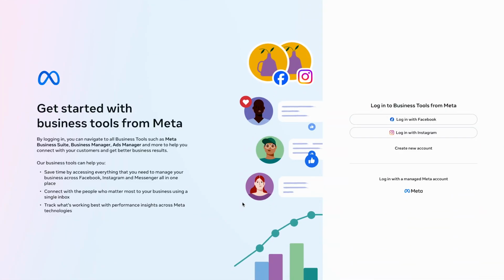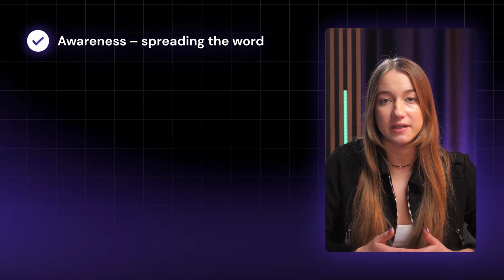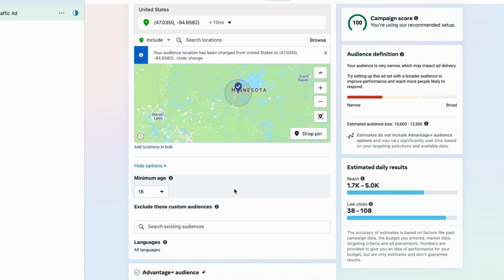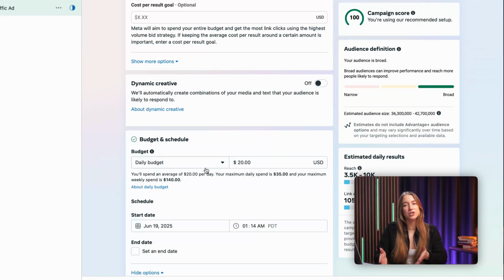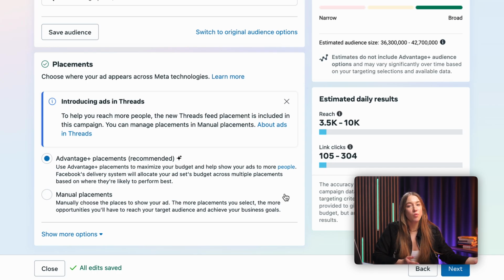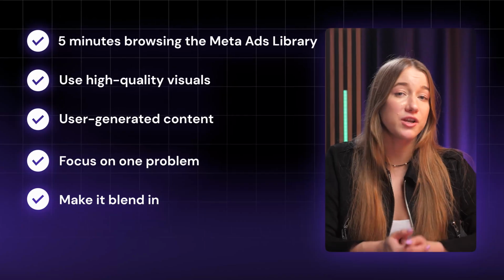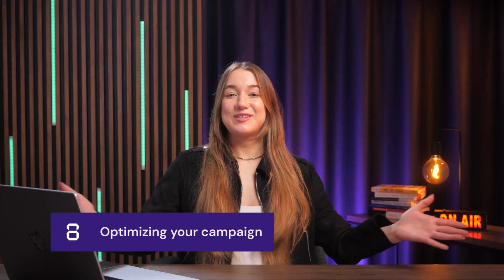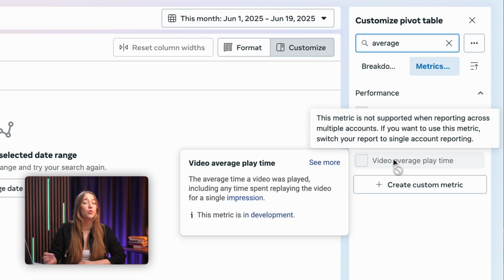How to Run Meta Ads For Beginners (Meta Ads Tutorial 2025)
If you're not using Meta Ads, you're missing out on the best targeting options in the game. Build your high-converting landing page with Hostinger Website Builder

Ready to master Facebook and Instagram advertising? This complete Meta Ads tutorial for 2025 will guide you through everything you need to know. We break down the intimidating platform into easy, step-by-step instructions—from setting up your account and choosing the right campaign objective to creating scroll-stopping ads and analyzing the metrics that actually matter. Watch now to start reaching your perfect audience today!

📌 Handy Links

🕒 Timestamps

00:00 - Why You Need to Use Meta Ads
02:57 - Step 1: How to Set Up Your Meta Business Account
04:42 - Step 2: Understanding the 3 Levels of Ad Structure
05:30 - Step 3: Choosing the Right Campaign Objective
07:35 - Step 4: Setting Up Your First Manual Campaign
08:16 - Step 5: How to Target Your Perfect Audience
11:46 - Step 6: Setting Your Ad Budget & Schedule
13:21 - Step 7: Choosing Ad Placements (Advantage+ vs. Manual)
15:55 - Step 8: How to Create Ad Creatives That Convert
20:41 - Step 9: Analyzing Your Ad Performance (Key Metrics)
23:31 - Final Thoughts & Your Next Steps

💥 Demystifying Meta Ads for Beginners

When it comes to paid ads, Meta (Facebook & Instagram) is a powerhouse. But for a beginner, the Ads Manager can feel overwhelming. This guide is designed to eliminate the confusion and give you the confidence to launch campaigns that get real results, even on a small budget.

In this video, we cover the entire process. You’ll learn the difference between campaign objectives like Traffic and Engagement, how to use detailed targeting to find your ideal customer, and the secrets to creating visuals and ad copy that make people stop scrolling. We also break down key metrics like CPR and CTR so you can understand your campaign's performance and optimize for success.

💥 Watch now to unlock the full potential of Meta Ads for your business!

⭐Follow Us⭐

Have a question about setting up your first Meta Ad? Drop it in the comments below. Good luck on your online journey. 🚀